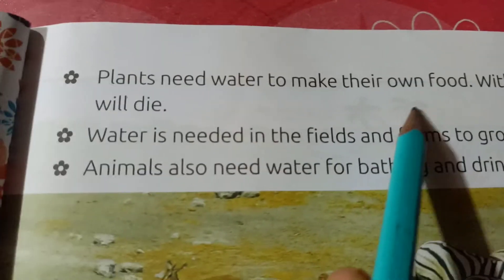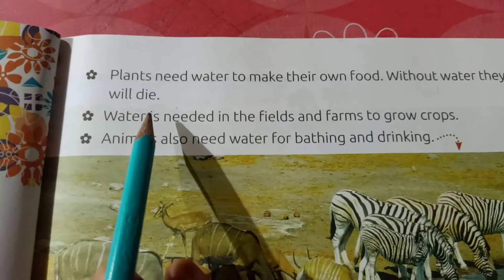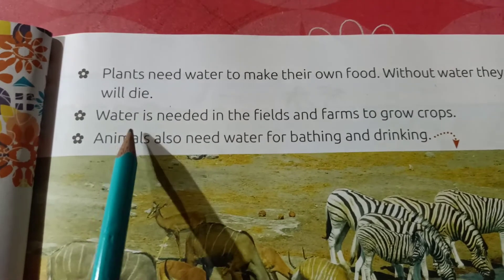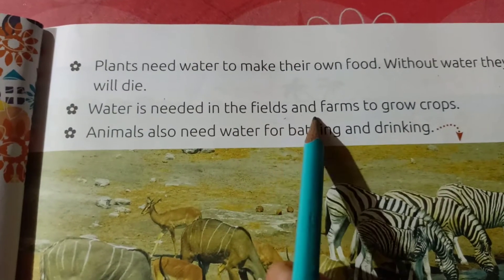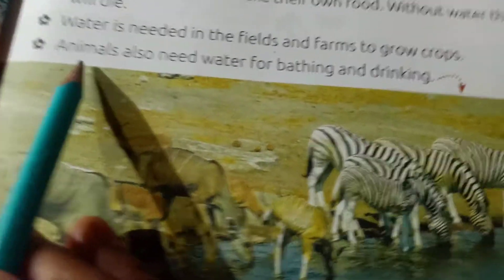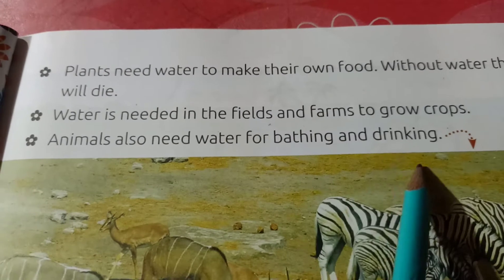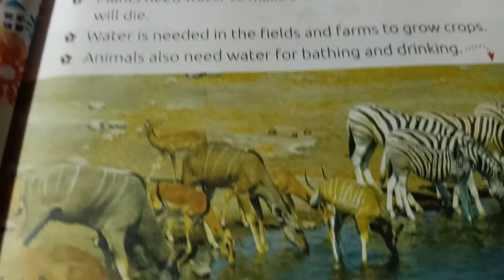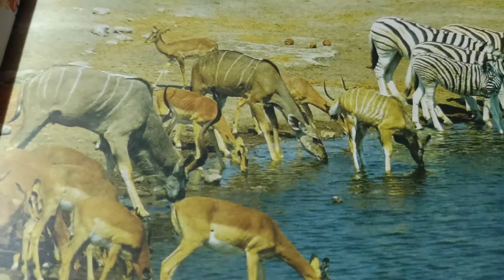Class 1 Subject EVS Chapter 6 Water(part-1)